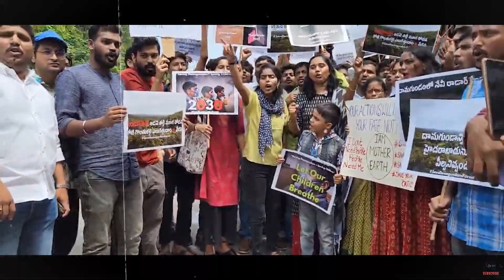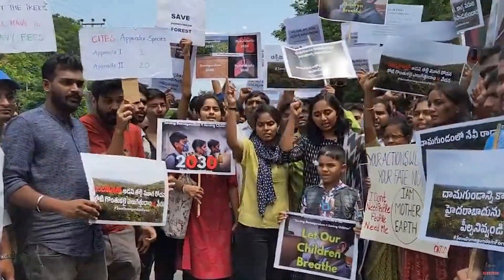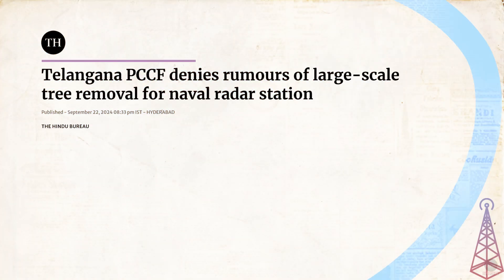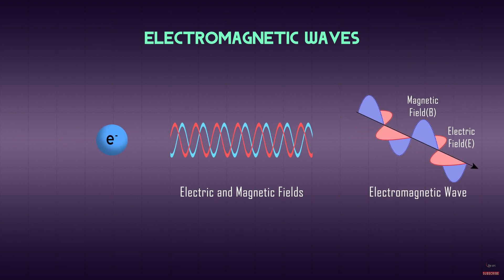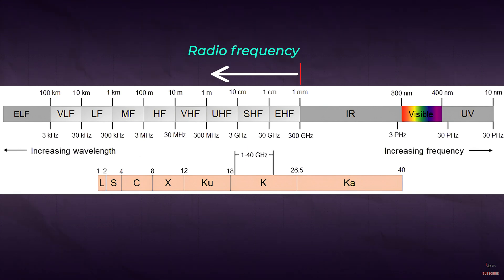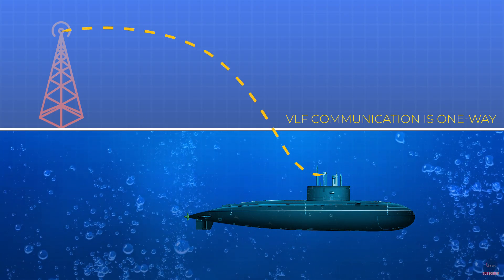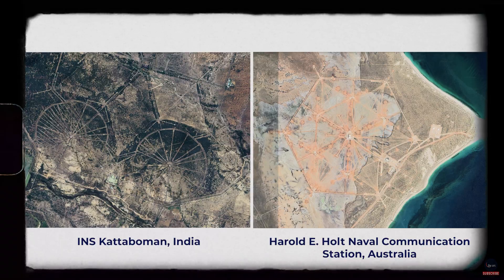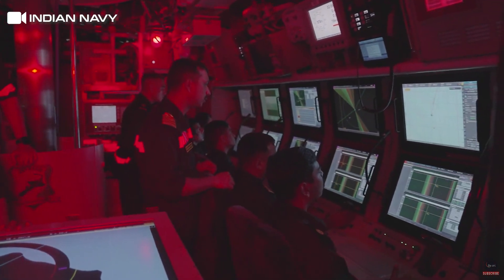Indian Navy's secret VLF Radar Station in Telangana | Why are people protesting in Damagundam?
A protest is going on in Telangana against Indian Navy's VLF Radar Station. VLF stations are extremely critical in communicating with Indian Navy's submarines. In the video I have explained about VLF, its importance, its environmental impact and why the Navy chose Damagundam in Telangana as its radar station.

00:00 - Intro
01:01 - Where is Damagundam?
01:47 - Save Damagundam Protest
04:55 - EM Spectrum & Radio Communication
07:16 - VLF Radio Communication
08:57 - ELF Radio Communication
10:36 - Damagundam Strategic Location